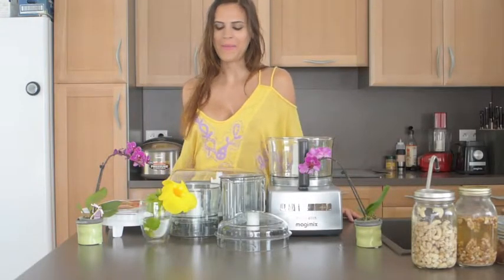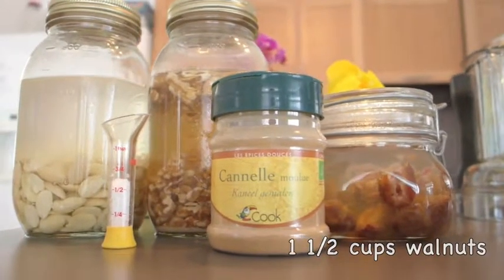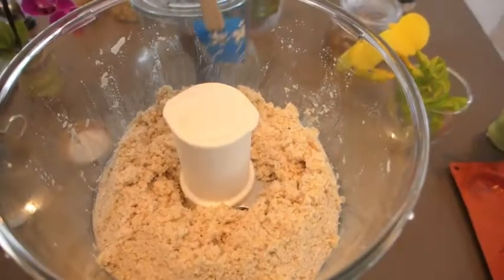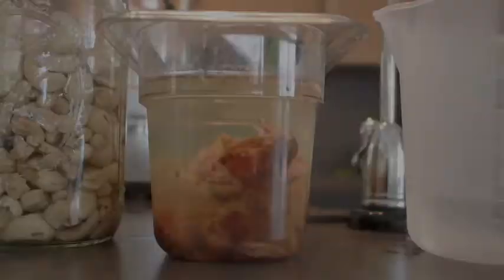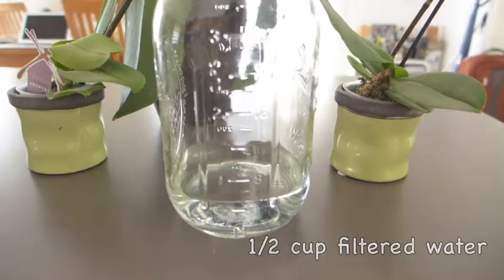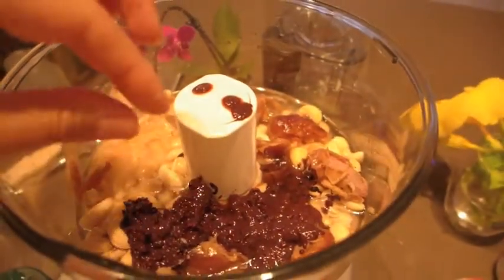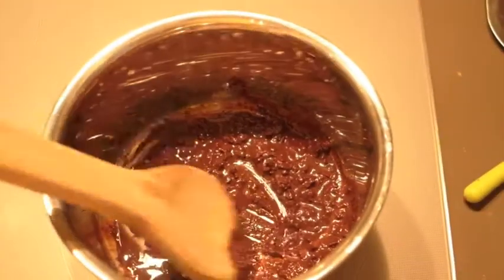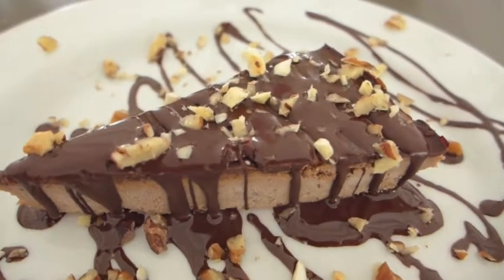Raw Salted Caramel Cheesecake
You wouldn't know this dish is raw; it's rich yet balanced with beautiful and delicate flavors that may remind you of a Reese's butter cup. Try eating it with a spoon of peanut butter or sunflower seed butter for the total experience.